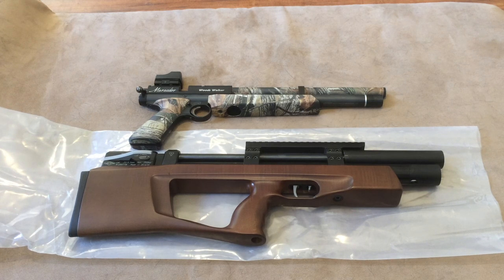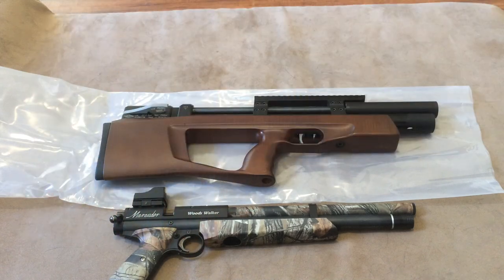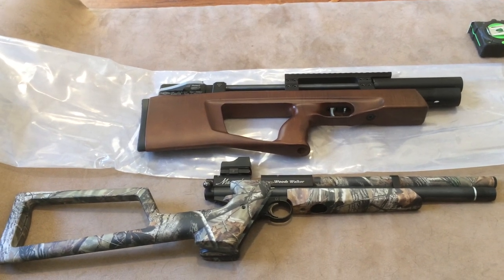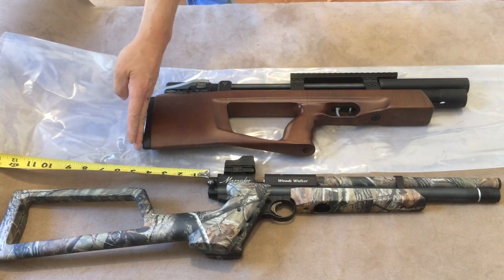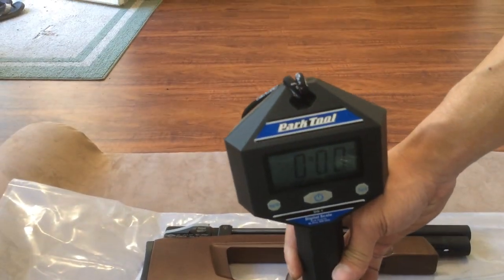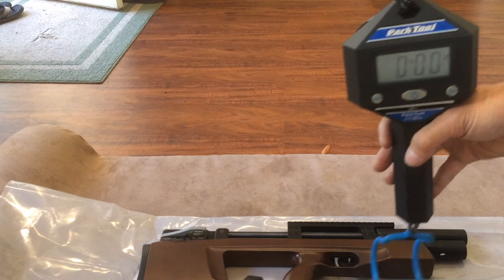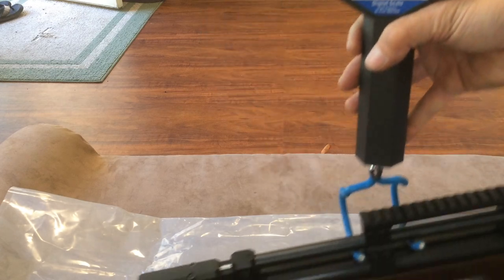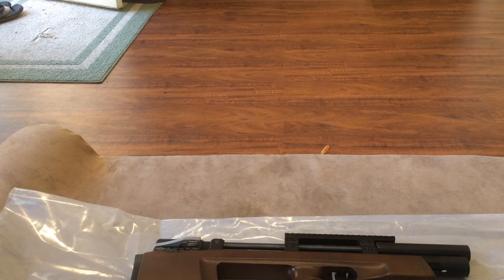Taipan Mutant Short vs. Benjamin P-Rod